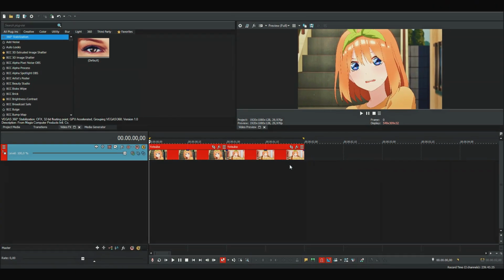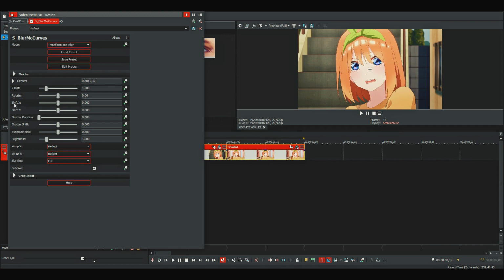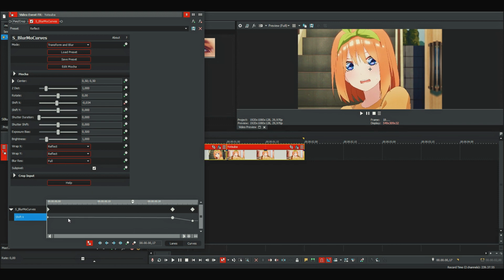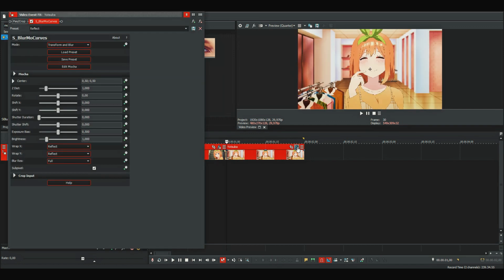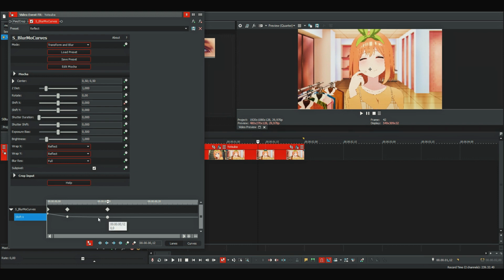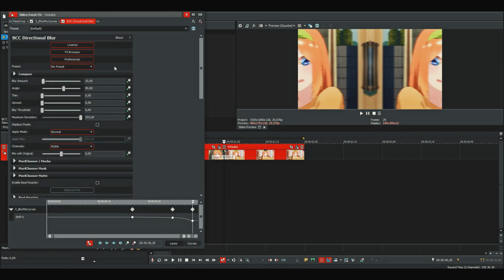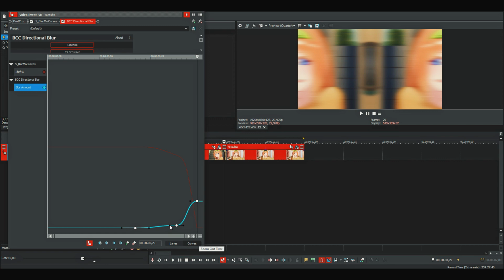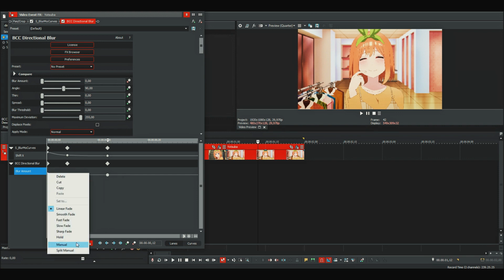Smooth Slide Transitions - Sony Vegas Pro AMV Tutorial {AE Inspired}(Advanced)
In this tutorial, I will show you how to make smooth ae inspired slide transitions in sony vegas.

Anime: The Quintessential Quintuplets

0:00 - Want This?
0:05 - Slide